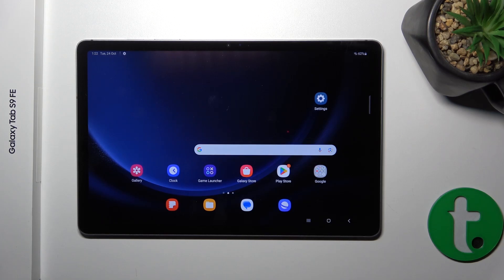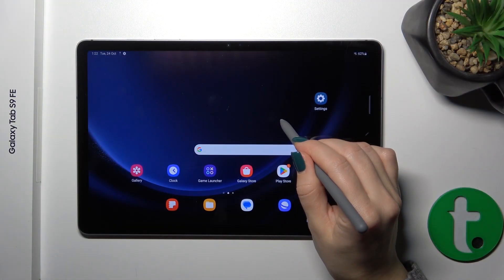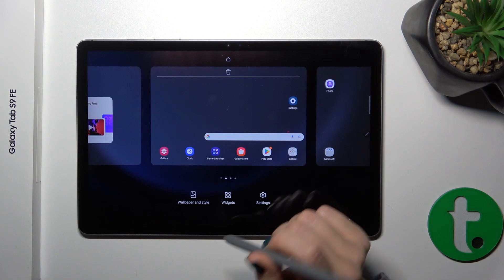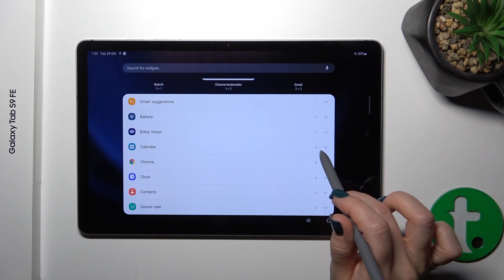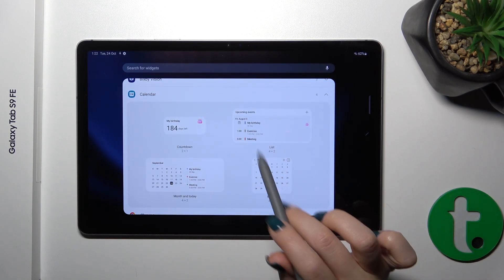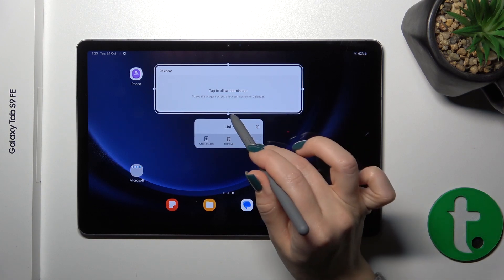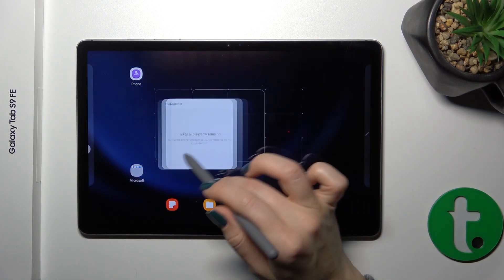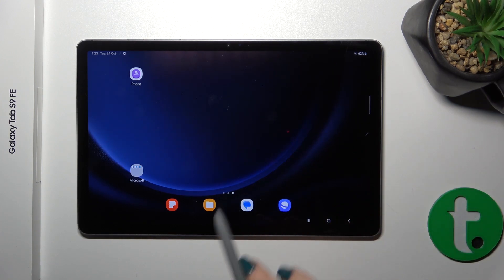How to Add & Remove Home Screen Widgets on SAMSUNG Galaxy Tab S9 FE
Find out more about SAMSUNG Galaxy Tab S9 FE:
Hi! Discover the secrets of adding and removing home screen widgets on SAMSUNG Galaxy Tab S9 SE, allowing you to curate a visually stunning and functional interface tailored to your preferences. Join our expert guide as they unveil the endless possibilities, helping you effortlessly enhance your device's home screen. Go to our YouTube channel if you want to know more about SAMSUNG Galaxy Tab S9 FE.

How to add home screen widgets on SAMSUNG Galaxy Tab S9 FE? How to add and remove home screen widgets on SAMSUNG Galaxy Tab S9 FE? How to manage home screen widgets on SAMSUNG Galaxy Tab S9 FE?